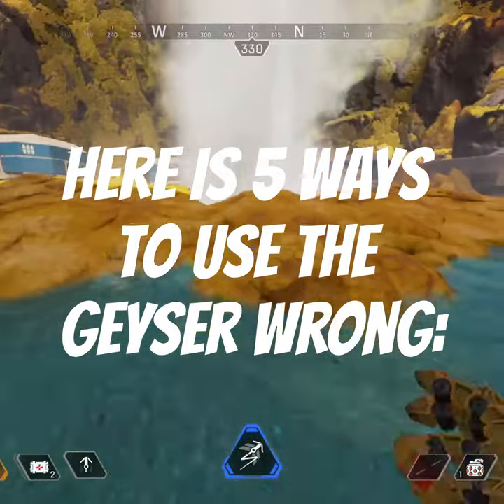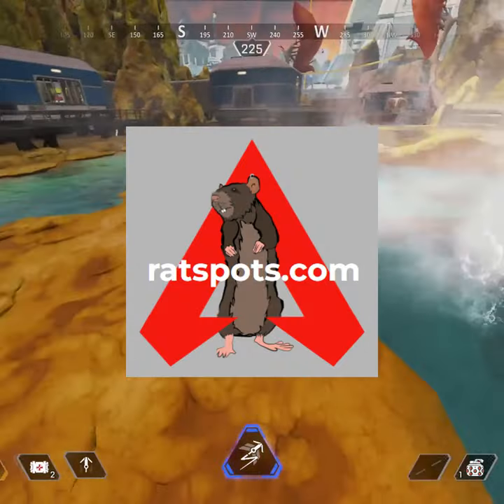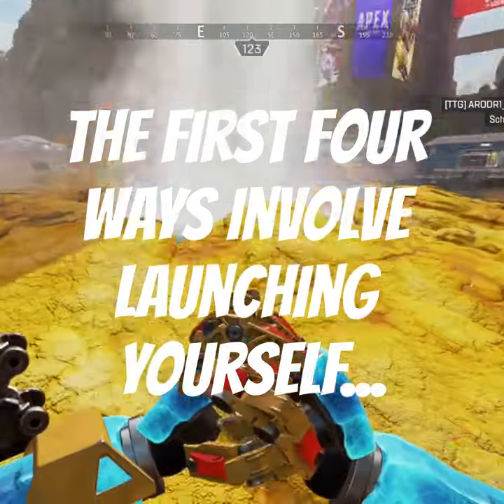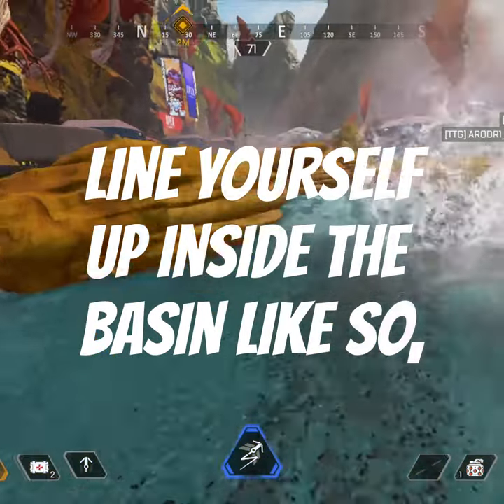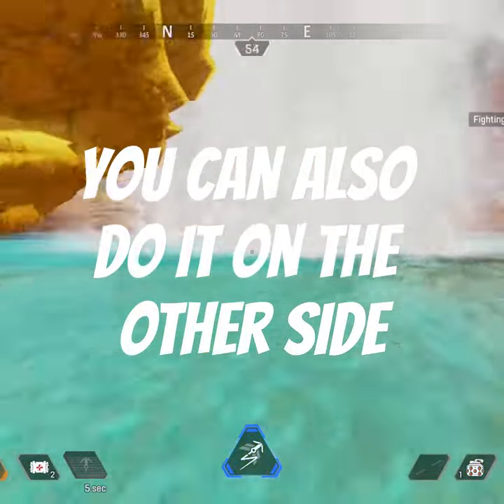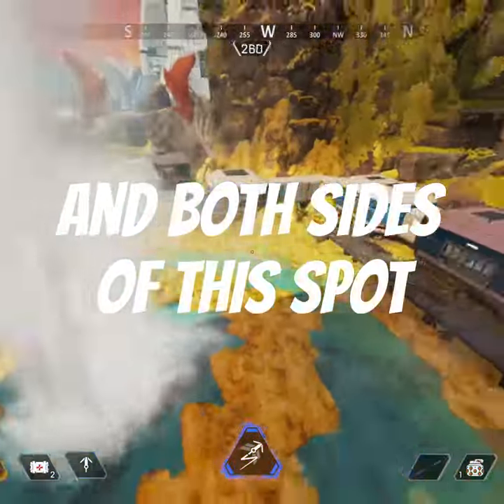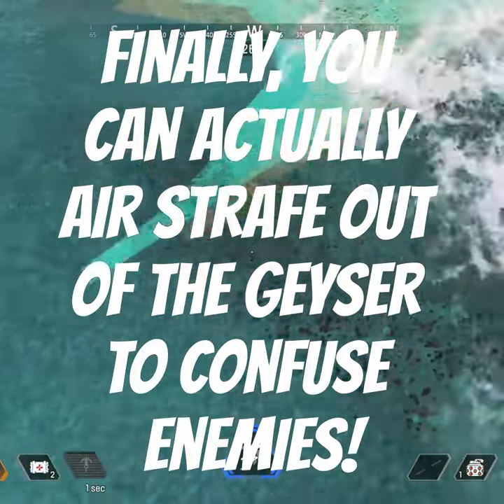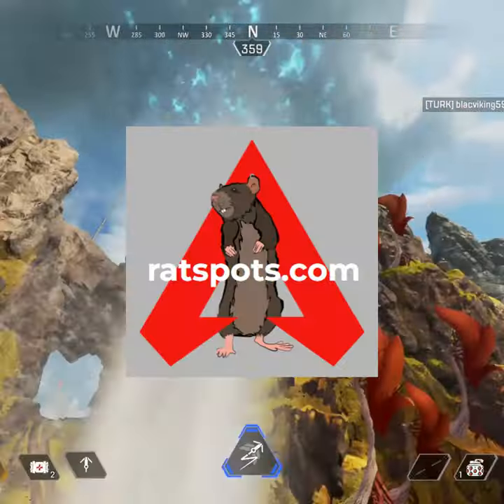ratspots.com spot 414 - 5 ways to use the geyser wrong!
This is spot number 414 on the ratspots.com website. ratspots.com is a website I made to share rat spots with the apex community! Grow your knowledge or share your own spots on ratspots.com!